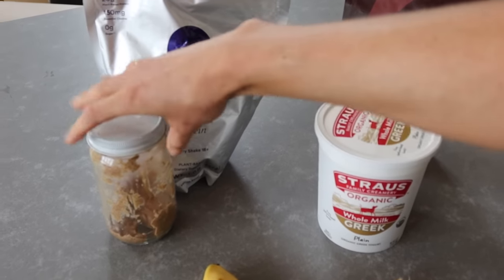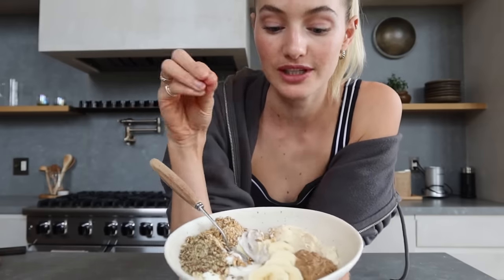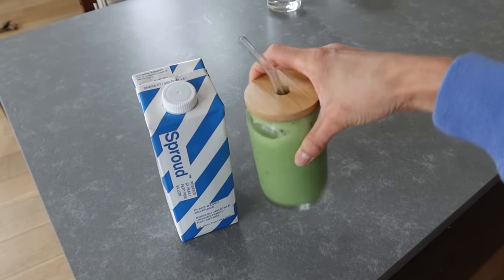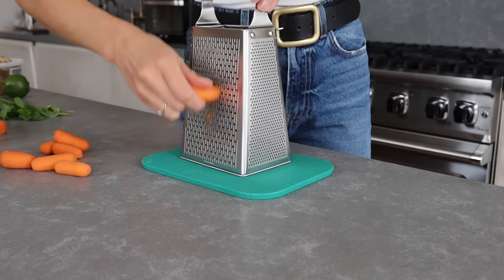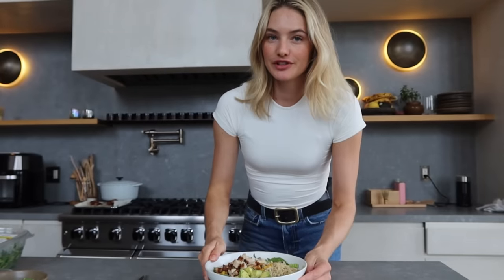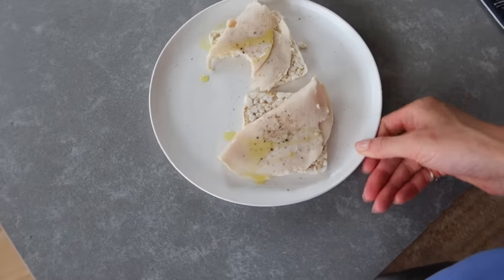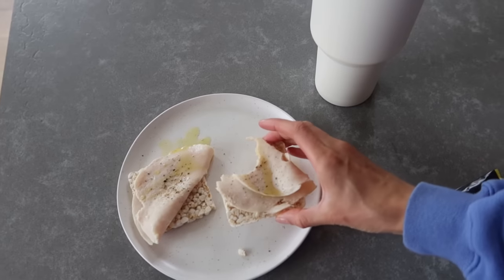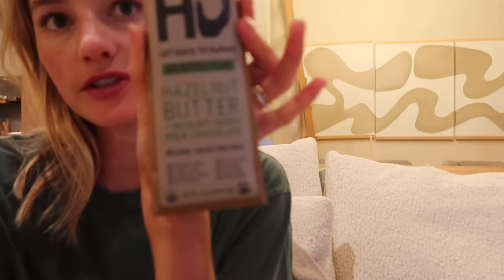What I Eat in a Day to Gain Muscle | 130+ Grams of Protein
Hi friends!

I hope you all had a beautiful week so far, happy Friday! I have been busy busy busy this month with just everything going on in my work life as well as personal life. So many exciting things to come for you all I absolutely cannot wait.

I have been getting the chance to talk on more podcasts lately which is something new to me, and have been super grateful for. I am so excited for these podcast episodes to launch so you all can learn more about both my wellness and entrepreneurial journeys with modeling, building a health and wellness platform, and so much more that I won’t go too far into detail with you here. :)

I find that a popular topic that a lot of you have either messaged me or commented about recently has been my journey with gaining muscle and upping the amount of protein in my diet. So, I wanted to share with you another WIEIAD video where I walk you through each recipe that I make and ways I add in protein to every meal. Just a friendly reminder, that this is what I eat in a day for what my body was craving and telling me what I needs!

xx

Sanne

Carrot Ginger Dressing from Soul Sync Kitchen:
- 1 small carrot, peeled and roughly chopped
- 1/2 shallot, peeled and roughly chopped
- 1 thumb-sized piece of fresh ginger
- 1 tbsp white miso paste
- 2 tablespoons rice wine vinegar
- 1/2 lime, juiced
- 1/2 tbsp sesame seed oil
- 3 tbsp olive oil

- Pea Milk